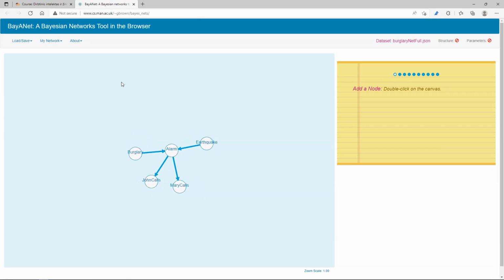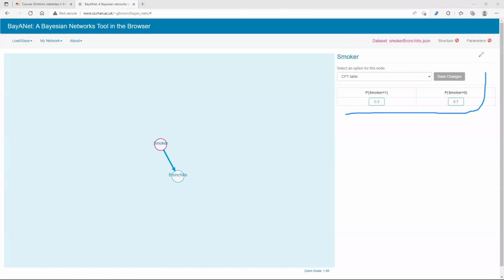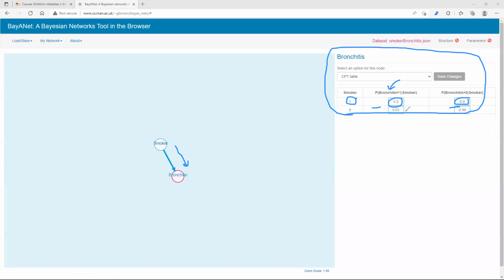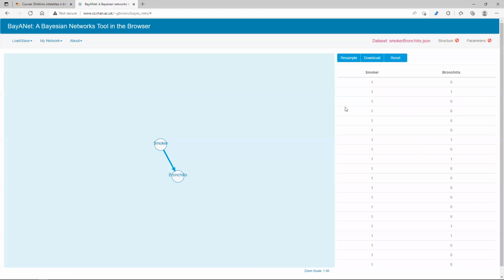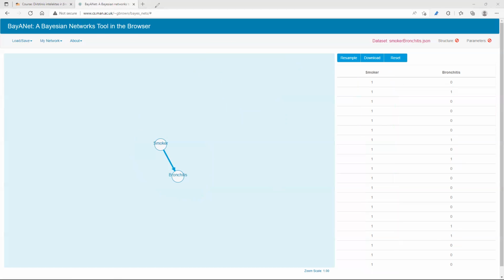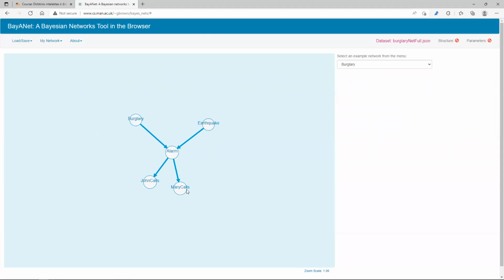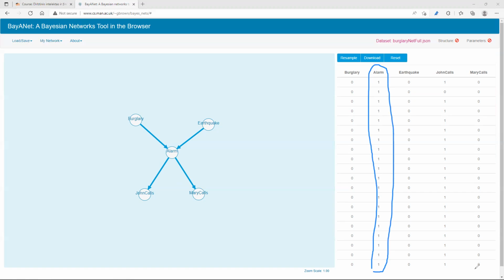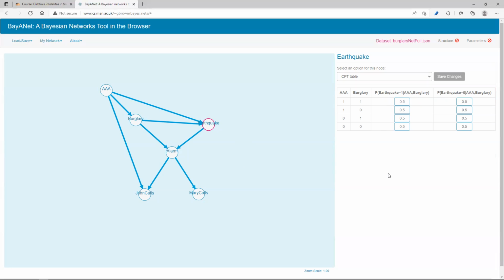Artificial Intelligence Bayes Nets Probabilistic Inference